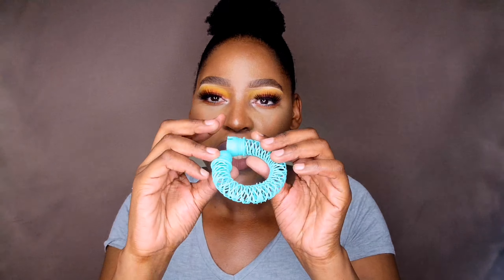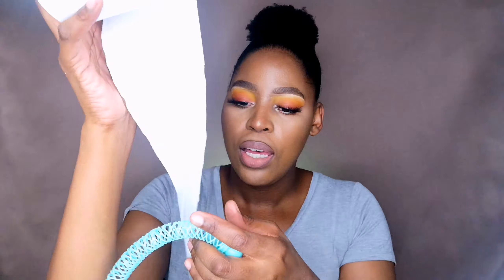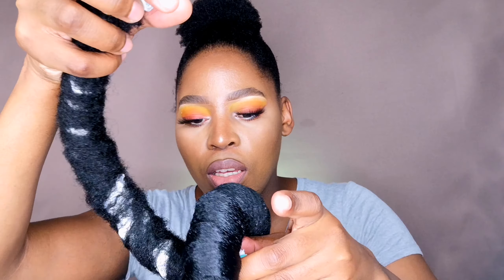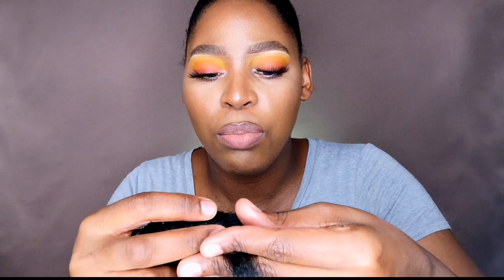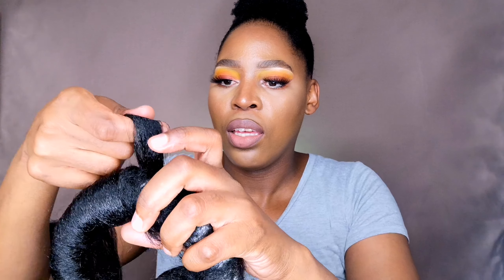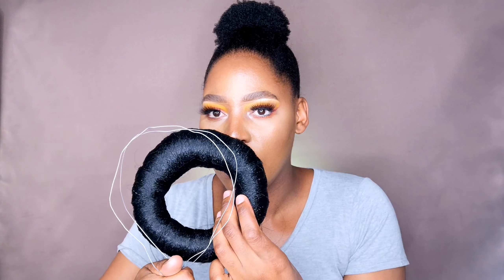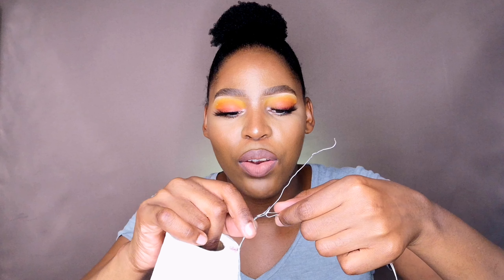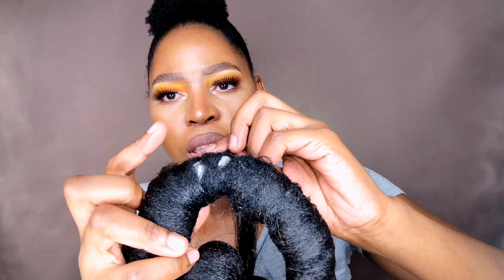WAP hair Remake|Cardi B ft Megan Thee |natural hair|SAyoutuber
Wap Cardi B x Megan Thee Stallion
Hey Majesties!
I decided to recreate cardi B's hairstyle from the Wap music video. I tried to make it as affordable and easy to follow. Let me know what you think on the comment section down below.